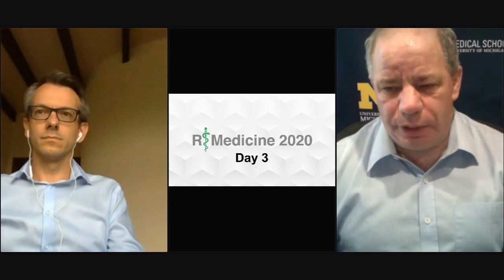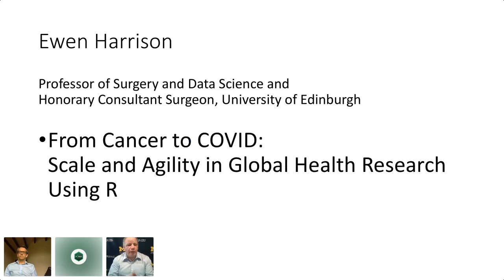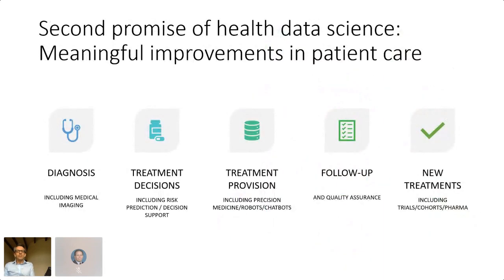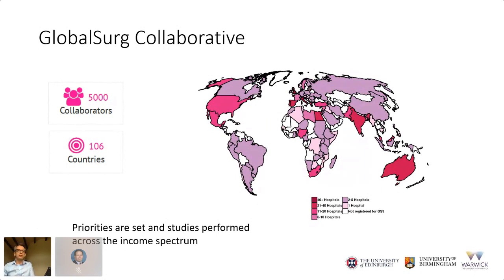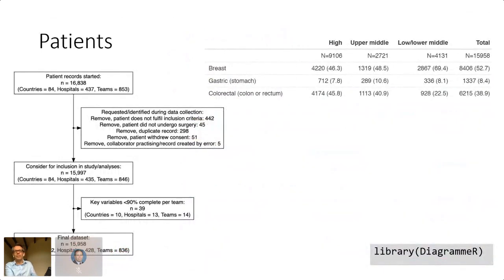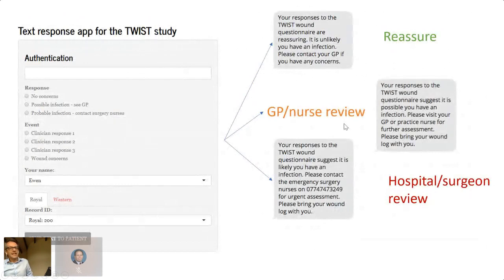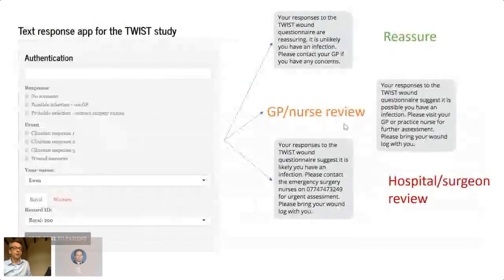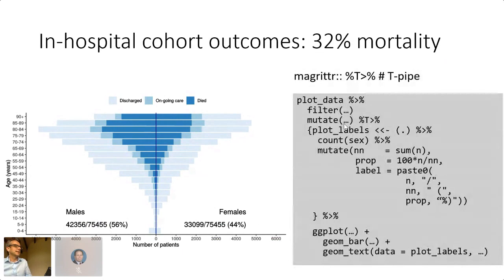From Cancer to COVID: Scale and Agility in Global Health Research using R (Ewen Harrison)